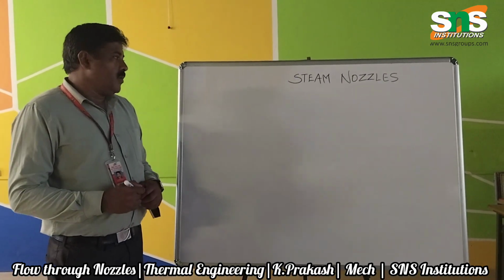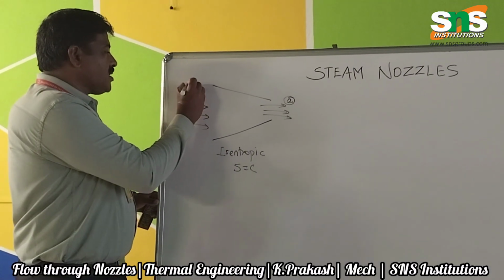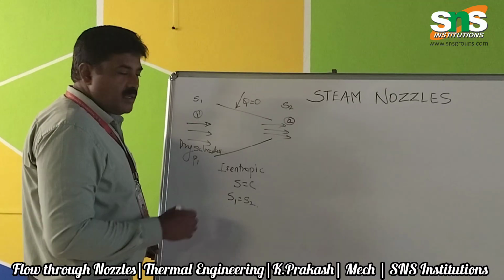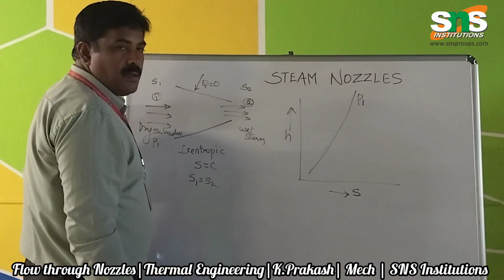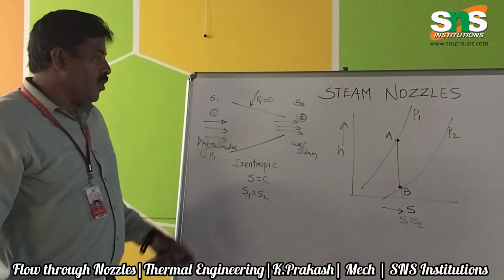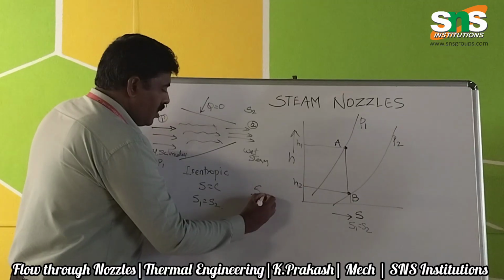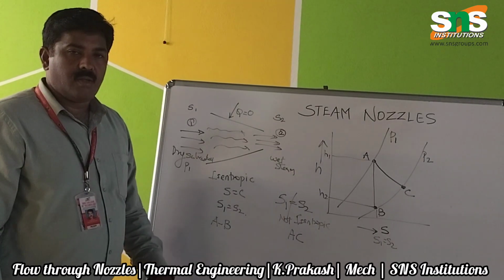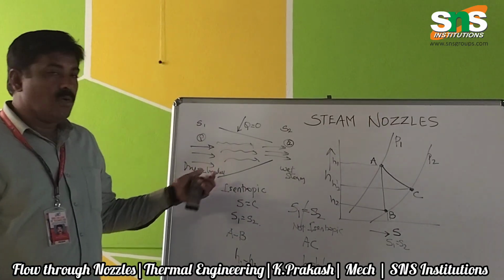Flow Through Nozzles | 23MEB202 Thermal Engineering | SNS Institutions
A steam nozzle converts high-pressure, low-velocity steam into high-velocity, low-pressure steam through adiabatic expansion. As the steam expands (convergent or convergent-divergent), enthalpy drops, converting heat energy into kinetic energy. The flow is treated as isentropic, though friction and supersaturation can occur.Flow of steam through nozzles, shapes of nozzles, effect of friction, critical pressureratio,supersaturated flow.Impulse and reaction principles, compounding, velocity diagrams for simple and multistage turbines, speed regulations-governors and nozzle governors.